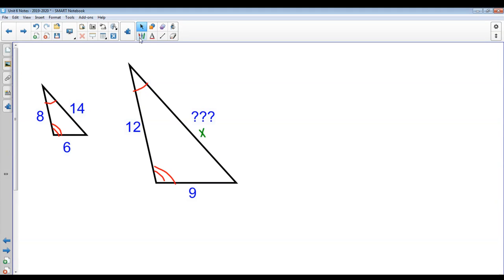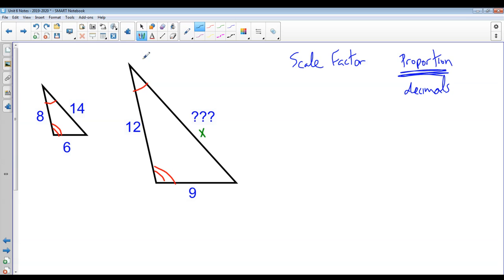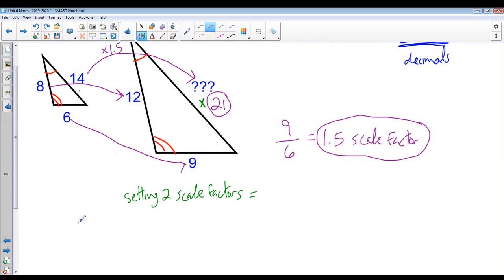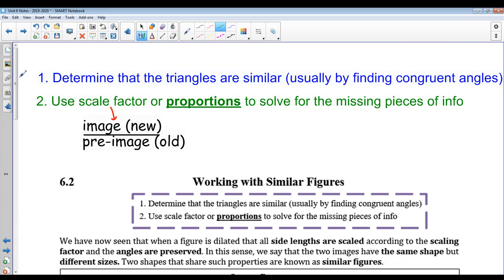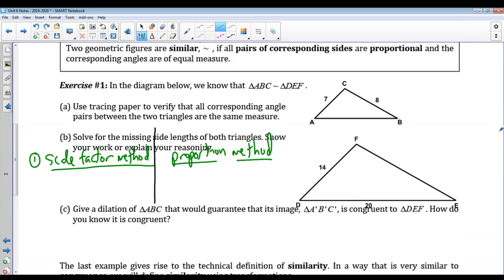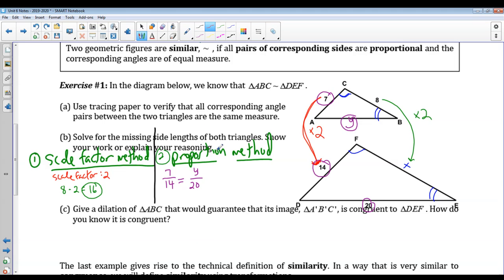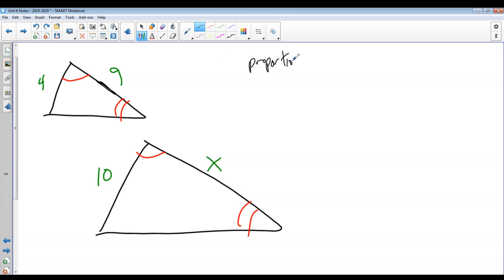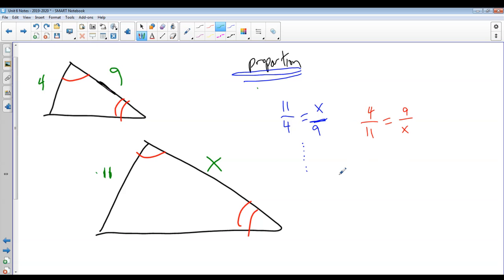6.2 Similarity and Proportions